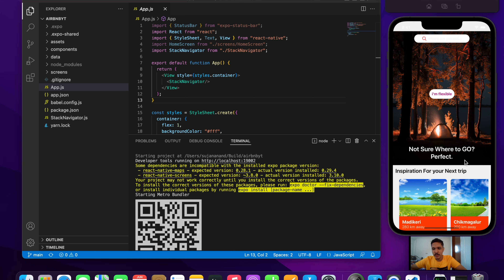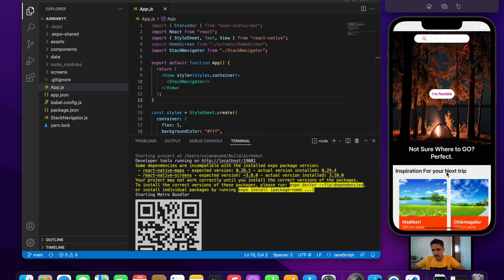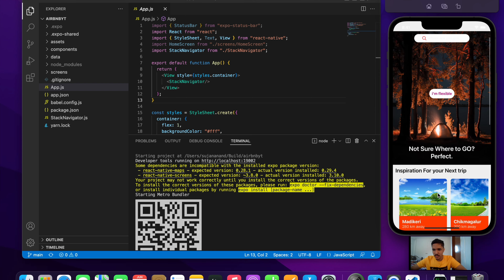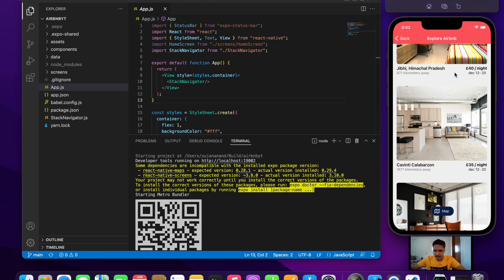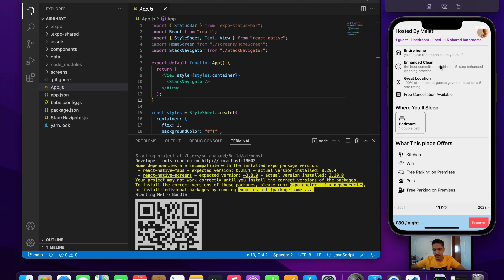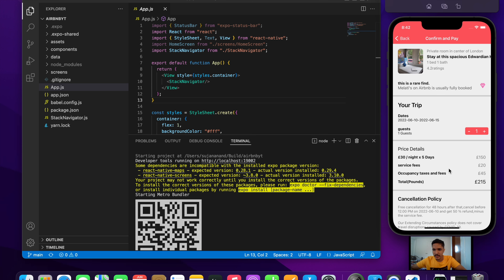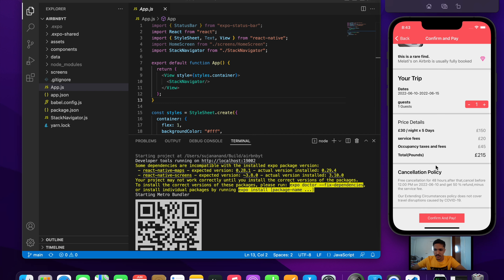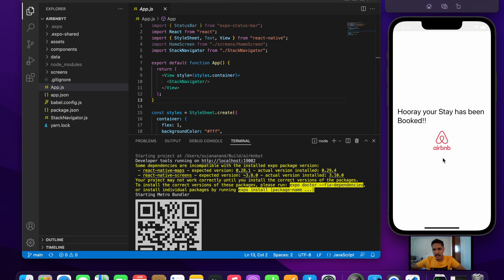🔴 Let's build Airbnb with React Native| Demo | Day 1 | Expo | HD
we will build the airbnb application with react native from scratch and this is going to be a lot of fun and if you find this interesting please smash the like button for me 💯

we will learn and explore about a lot of dope stuff and enjoy building this build 🤩

This is just the demo sit back and relax

source code will be provided at the end , I promise